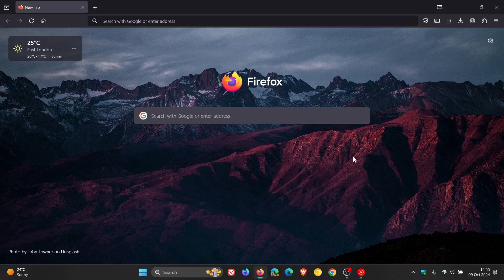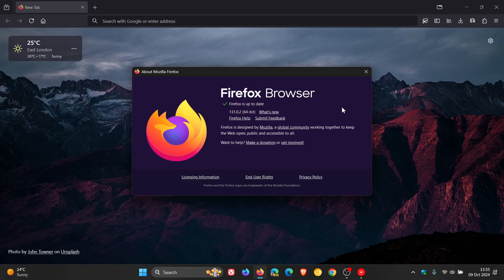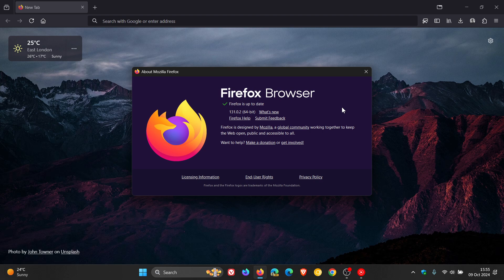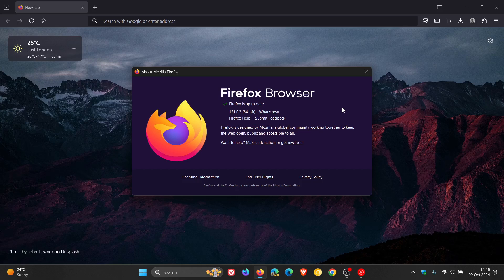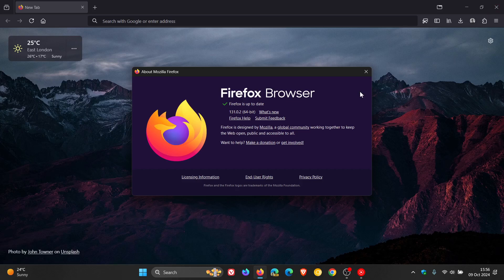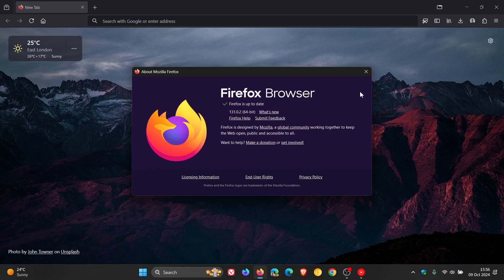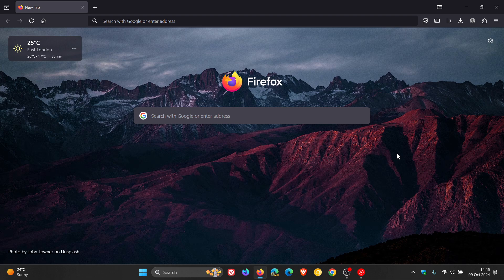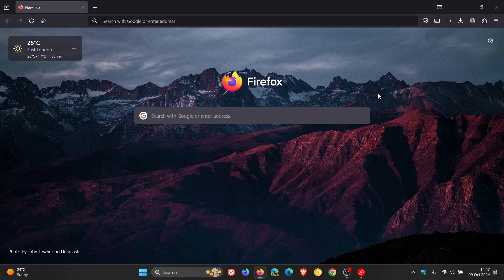IMPORTANT Firefox 131.0.2 Emergency Security Update Patches a Critical Zero-Day!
Mozilla has released the second point release for Firefox 131, that addresses a Critical Impact security flaw exploited in the wild.